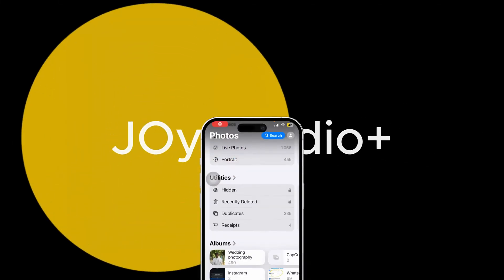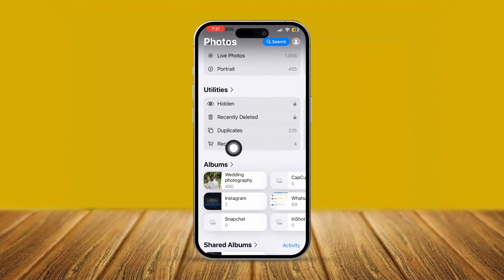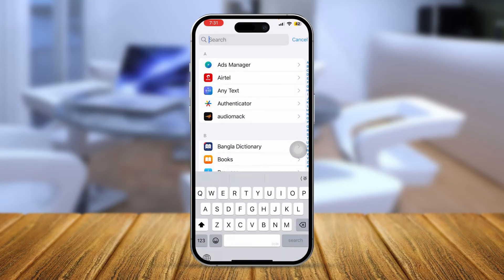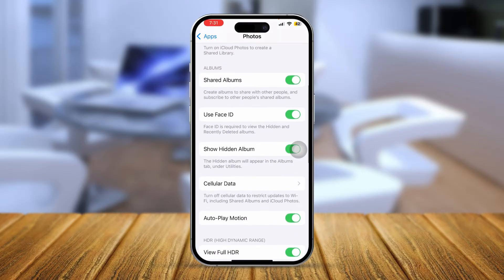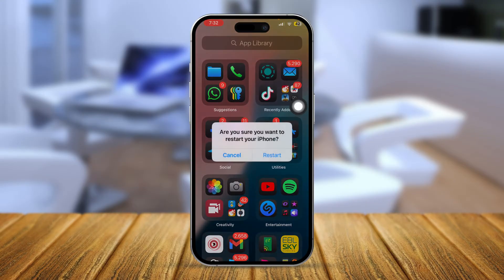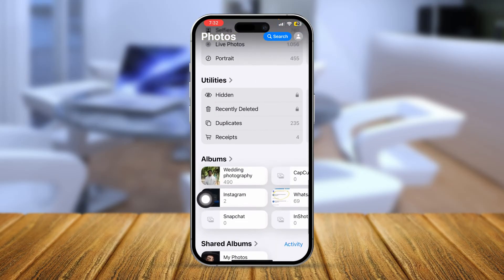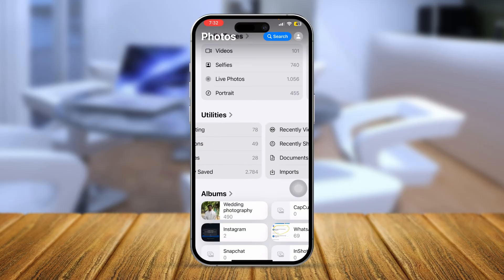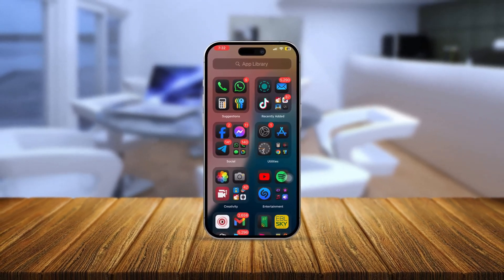How to Solve Recently Deleted Folder Missing on Photos App on iPhone | Recover Deleted Photos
Can't find your Recently Deleted folder on the iPhone Photos app? It can be alarming when you accidentally delete photos and the Recently Deleted folder is missing. This issue can prevent you from recovering important pictures. In this guide, we’ll explore how to restore the Recently Deleted folder on iPhone Photos app, recover your deleted photos, and ensure the folder reappears. Follow the steps to troubleshoot this issue and secure your data.

Resolve the missing Recently Deleted folder issue quickly and get back to managing your photos on iPhone with ease!